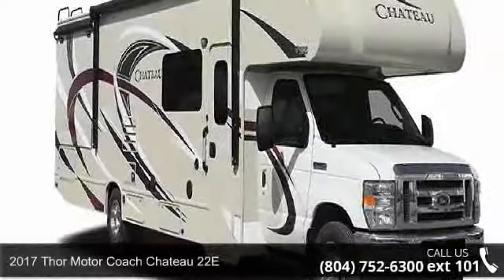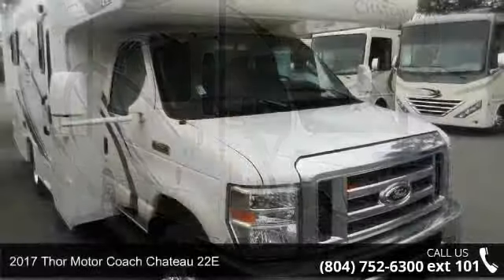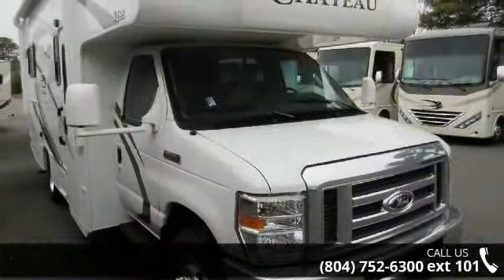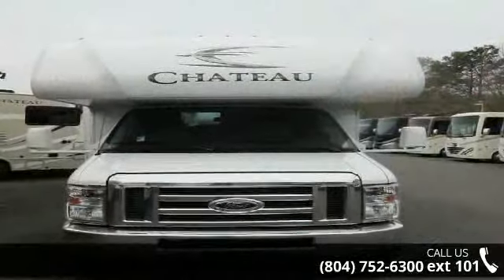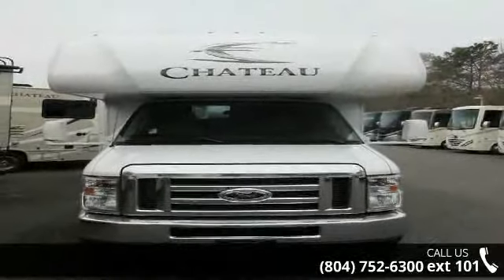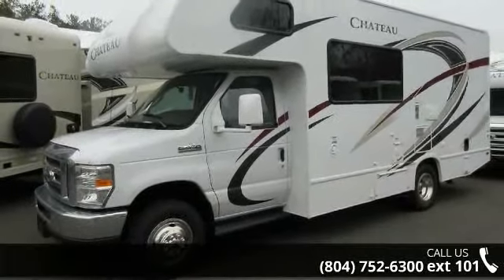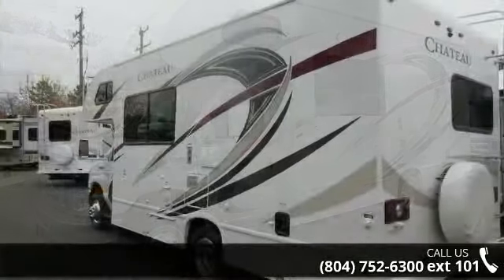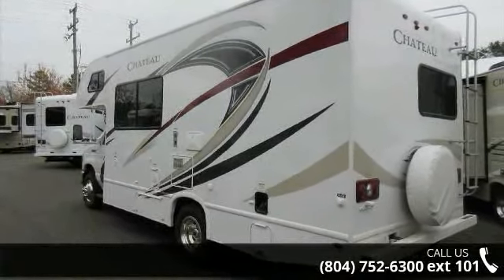2017 Thor Motor Coach Chateau 22E - Reines RV Center - As...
For Sale in Ashland, VA 23005

Small affordable motor home!! Easy to drive! Onan generator, roof air conditioner, power patio awning, large exterior storage compartment, queen bed, 40&quot; manual swivel TV with a DVD player, gas/electric water heater, heated tanks, outside shower, backup camera, leather cab seats, wheel simulators, spare tire, 8,000lb hitch, sleeps 6Reines Sale-$59,900.00 or $475.00 with $6,000.00 down payment@180months. Not including taxes. No freight, prep, or orientation fees.